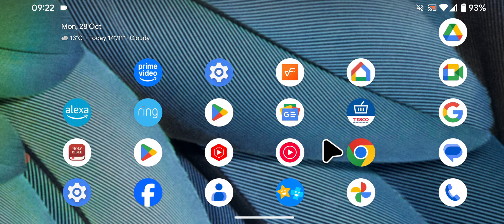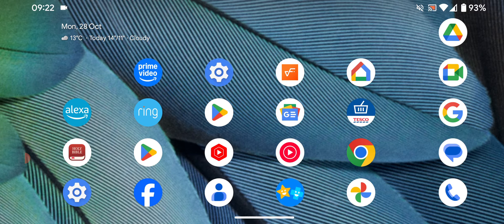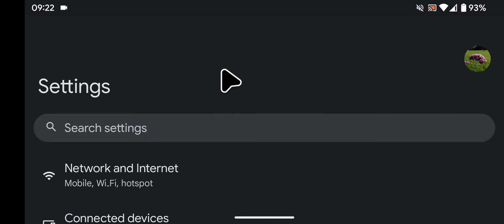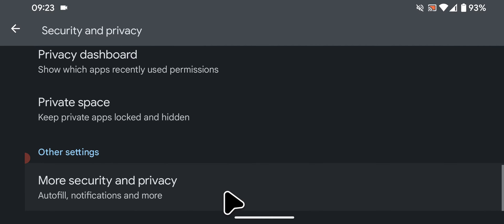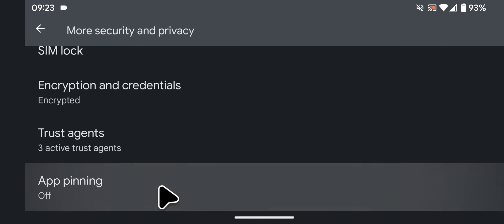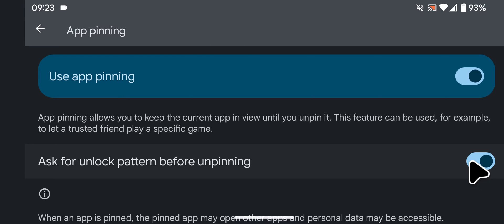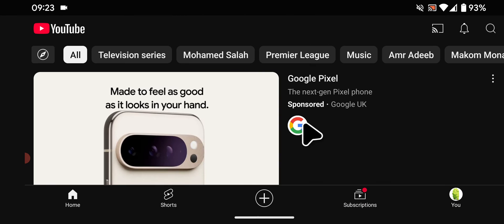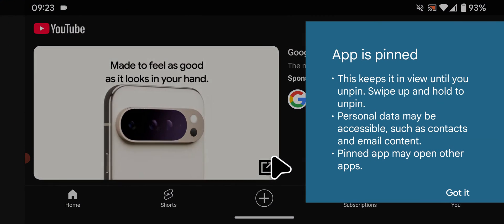How to Pin and Unpin Apps on Android 15 for Extra Privacy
Today i'm going to show you how to pin and unpin apps on your screen on android 15 phones
This can also be useful if you want to give your phone to someone else and you don't want them to browse your phone.
First you will need to enable app pinning so go to settings
So go to settings
Then tap on security and privacy
scroll to the bottom of the screen.
Next tap on "more security and privacy"
Now tap on "app pinning"
Then enable "Use app pinning"
Then tap ok
You can also enable "Ask for unlock pattern before unpinning"
By enabling this feature your screen will only be unpinned using your unlock pattern
Now let's try it so select the app you want to pin let's say Youtube
Tap and hold the handle at the bottom of the app while swiping upwards
Then release your hold
Now tap on the Youtube icon on the top of the Youtube app
Then tap pin
Now Youtube is pinned on my screen and i can't minimize it.
Now to unpin it, tap and hold the handle at the bottom of the app while swiping upwards
Next unlock your phone
Now my screen is unpinned and i can minimize Youtube.